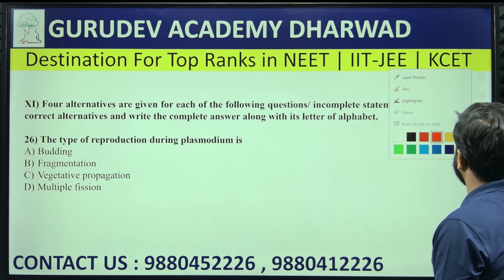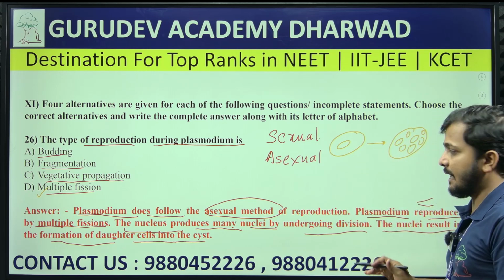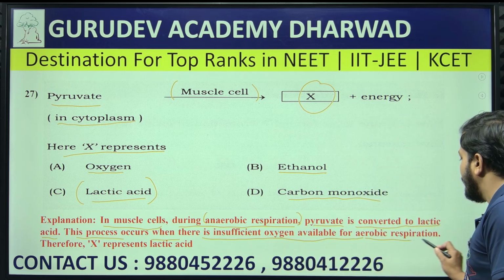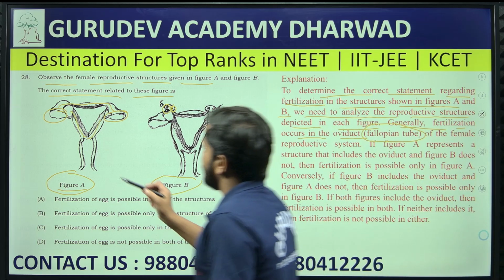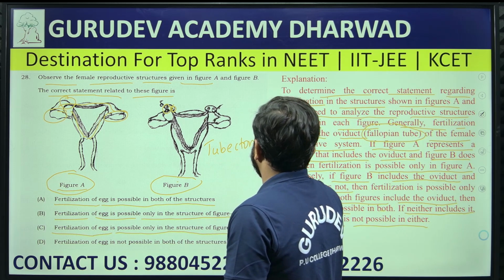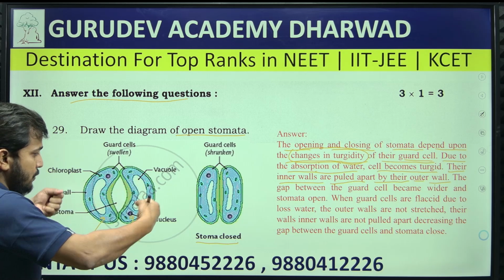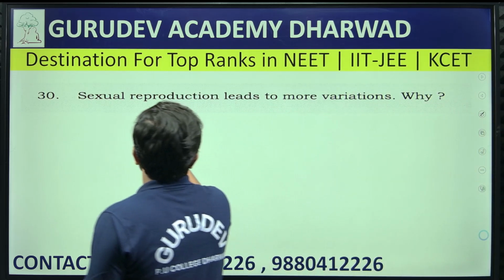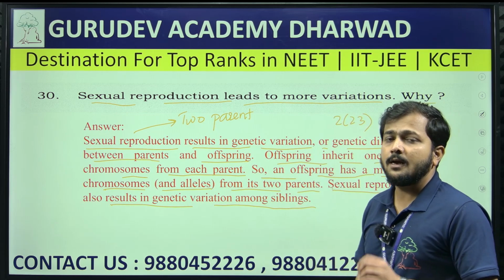KARANATAKA SCHOOL EXAMNATION AND ASSESSMENT BOARDSSLC MODEL QUESTION PAPER-I (2024-2025) PART - 1